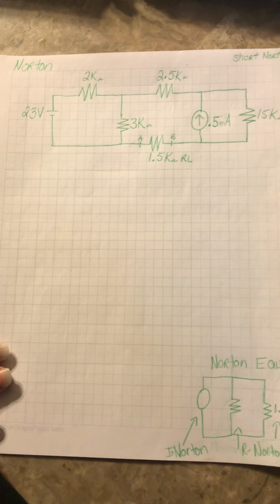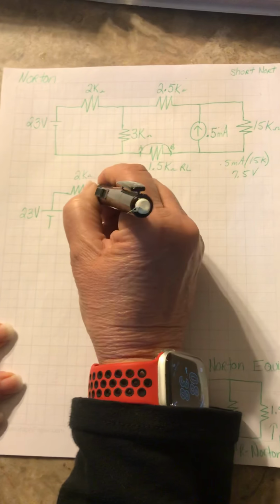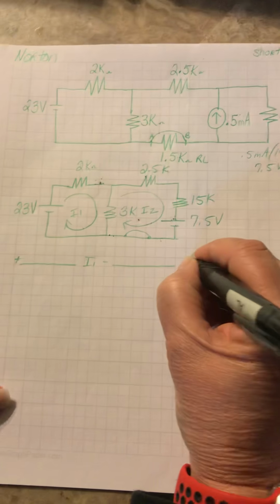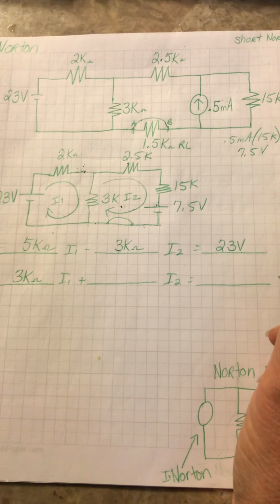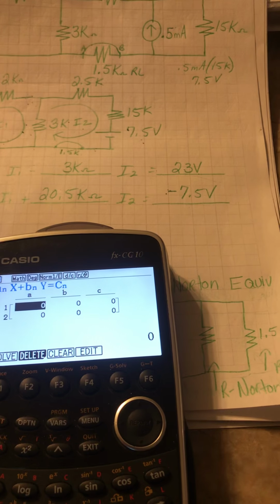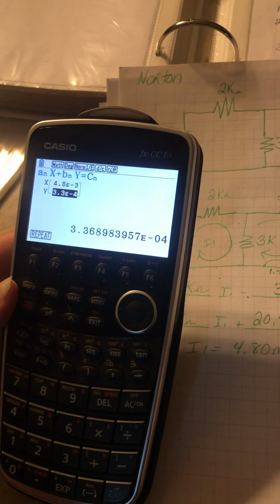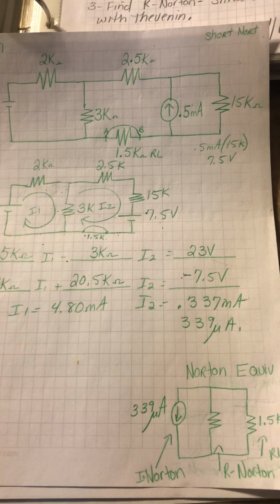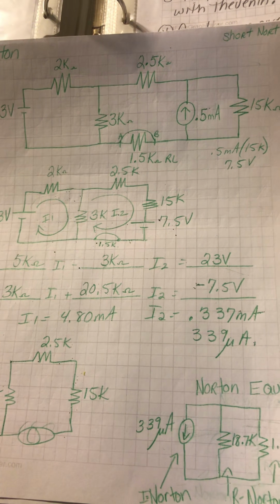Dawn Santiago 113 Norton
113 Norton equivalent circuit